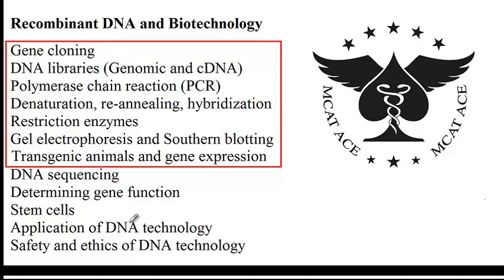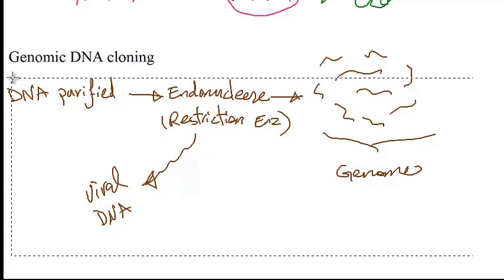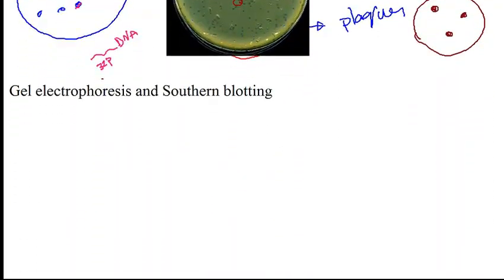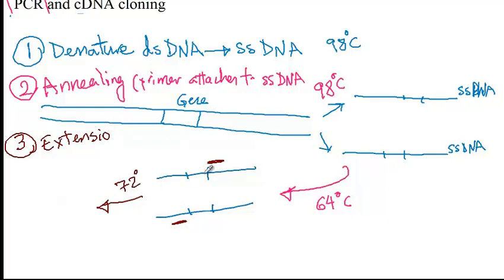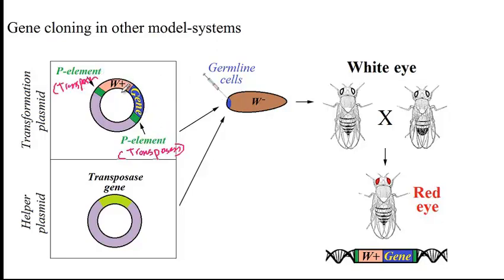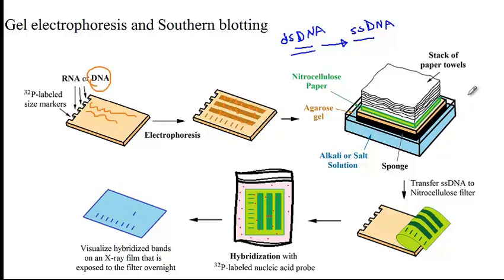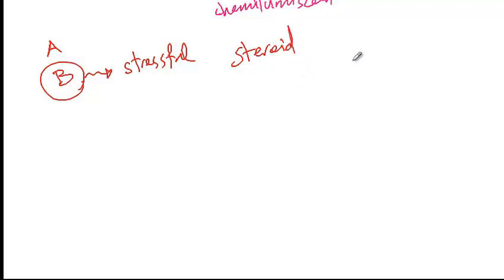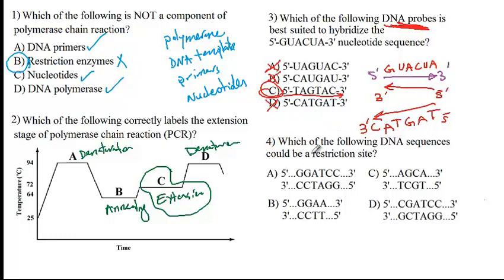Recombinant DNA and Biotechnology Part 1 | Biology 4 | MCAT ACE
Our MCAT ACE preparation course offers over 3000 questions, 60+ hours educational videos (as listed on our YouTube channel), and 2 simulation tests that mimic the real exam testing interface.
This course is created by a team of professional with the goal to help you with your admission to the medical school.

Note-taking booklet for faster learning process and creation of a personalized notebook is also available on Amazon.com. This booklet is specifically designed to help you with note-taking while reviewing the Biology, Chemistry, and Physics videos.

Presented by USMLE ACE, Inc.